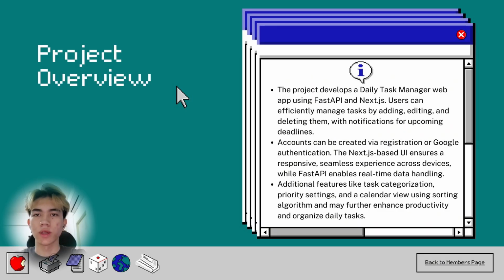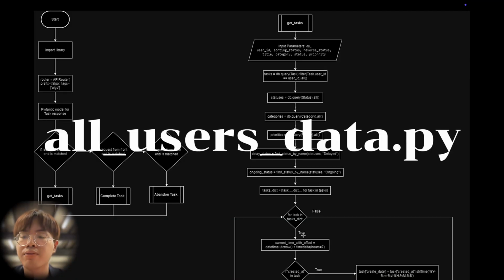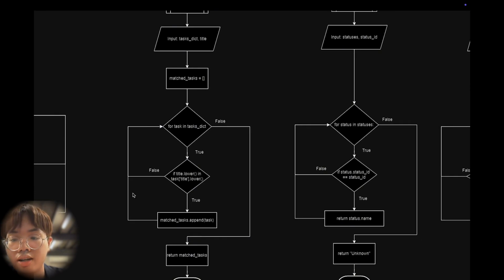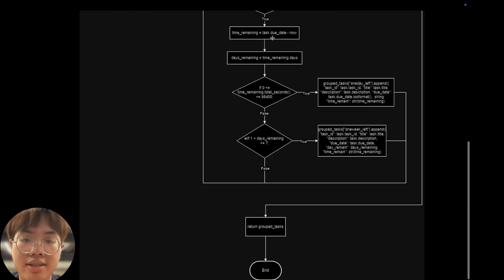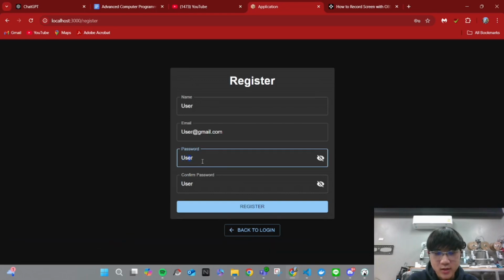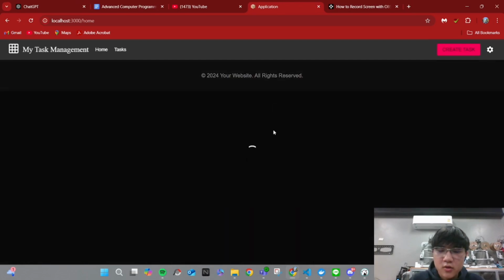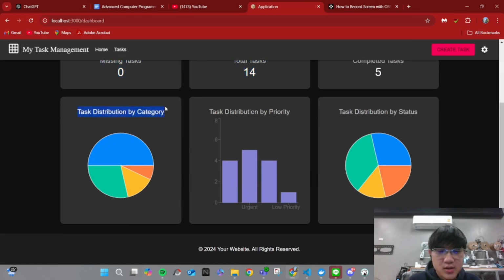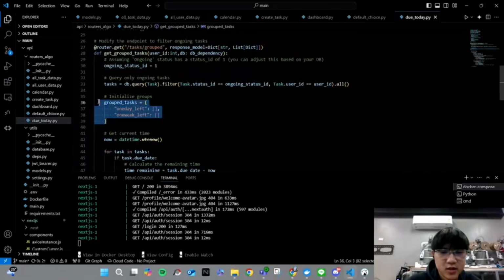Daily Task Manager - Advance Computer Programming & Algorithm Project